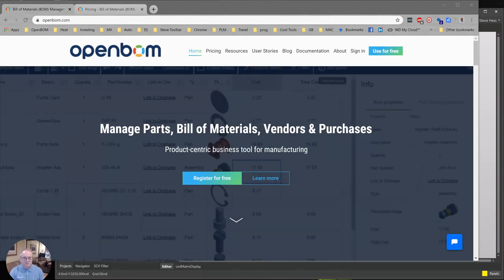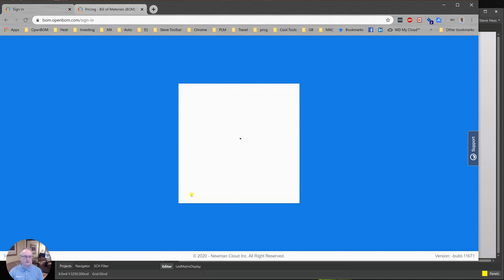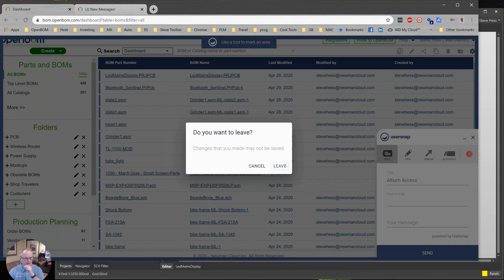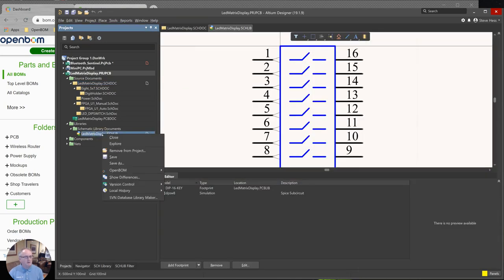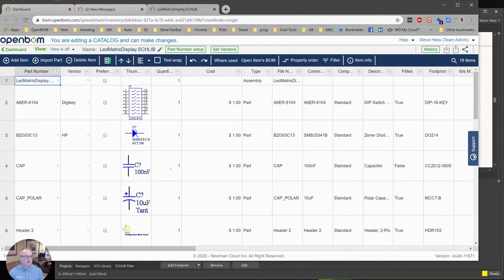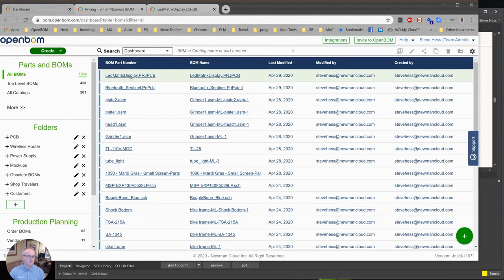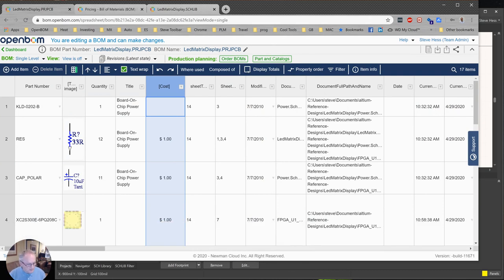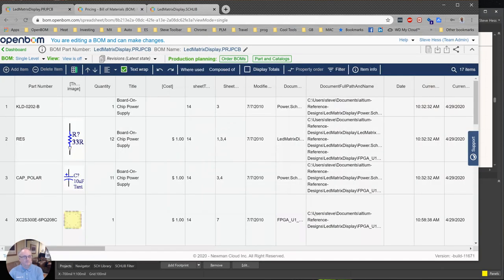OpenBOM For Altium Designer - First 5 minutes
In this video, we present the first 5 minutes of how to start using OpenBOM Add-in for Altium Designer.